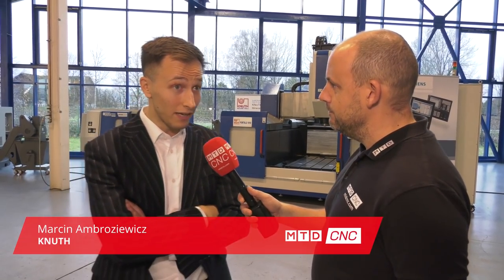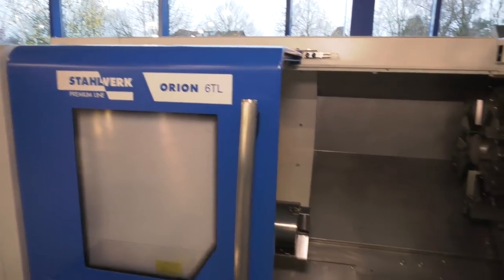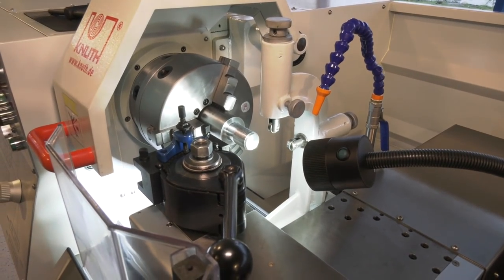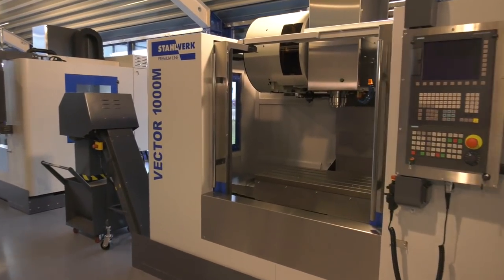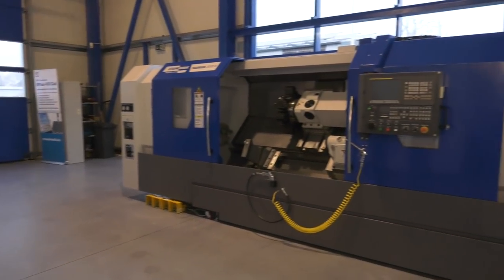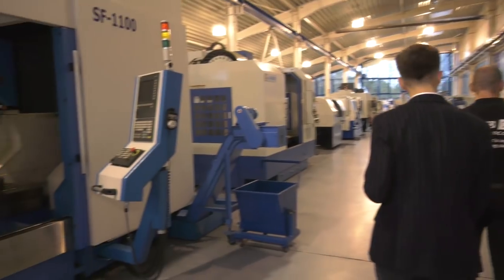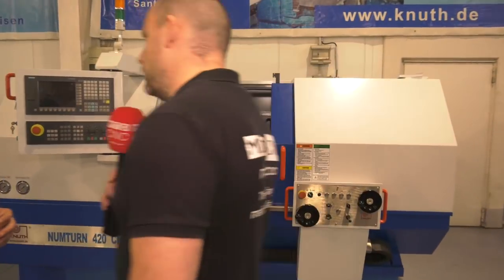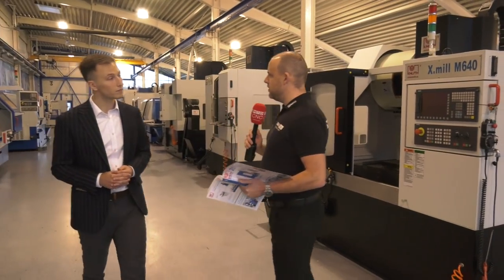We've landed in Germany - KNUTH here we come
Wow what a day.. some of the MTD team flew to Germany heading to KNUTH, a World leading machine tool manufacturer and supplier. Here's a taster of what you can expect to see on MTD's channels over the coming days. In the UK all these machines can be purchased through DTS UK.